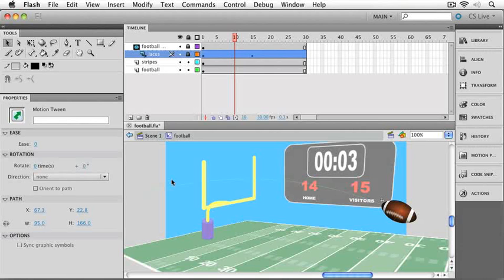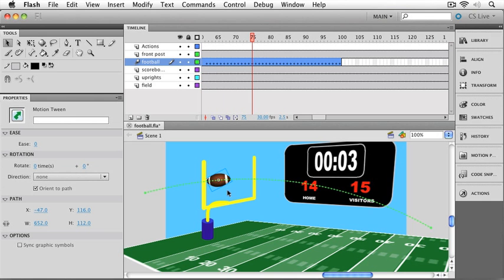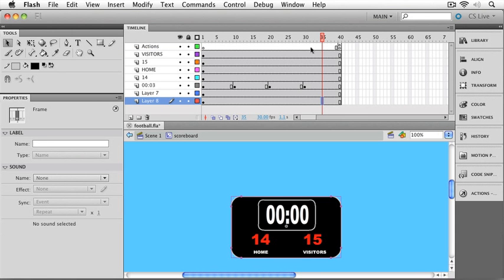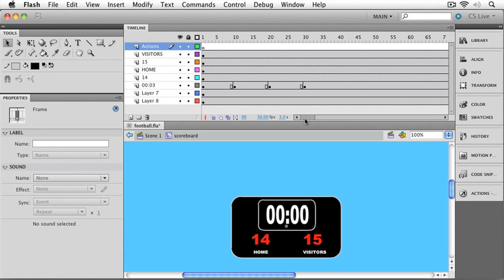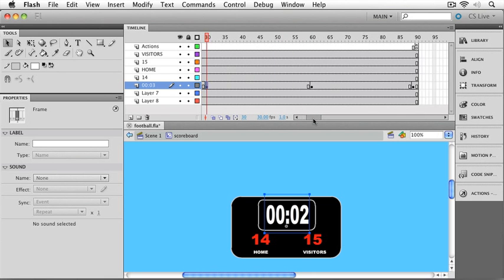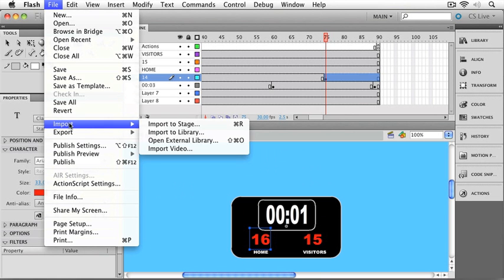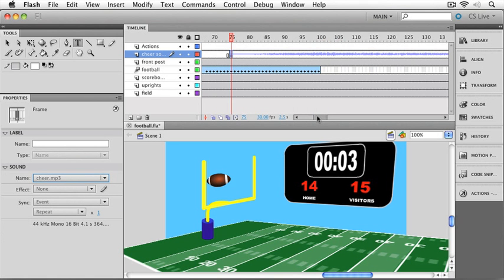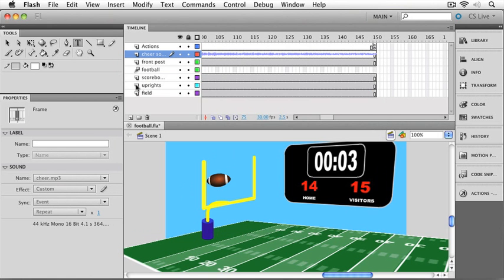Adobe Flash CS5 (Chapter 5 - Part8)